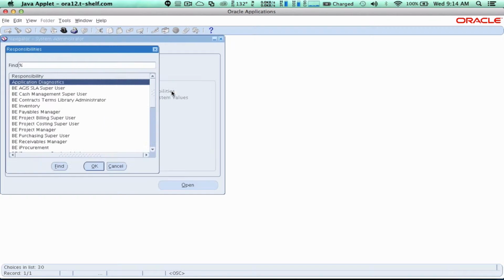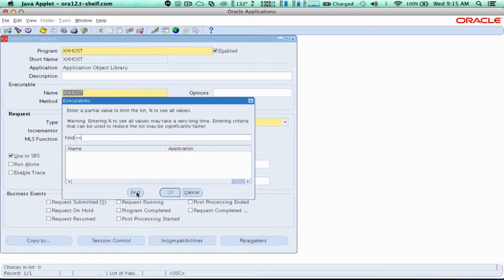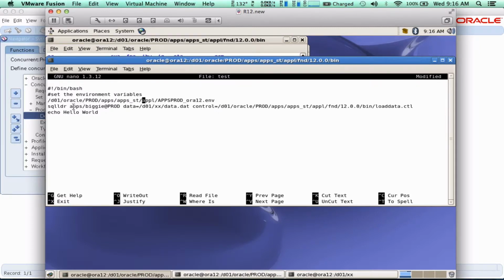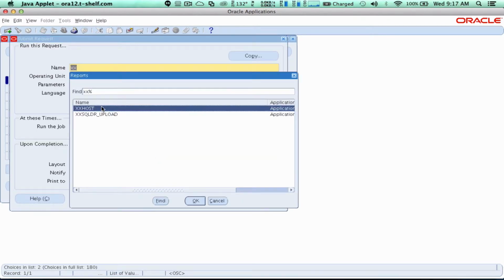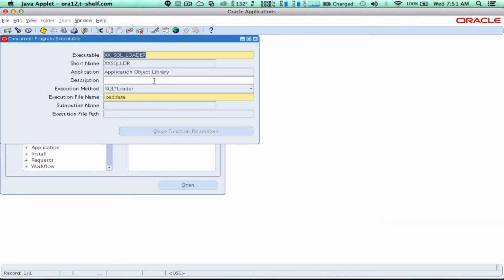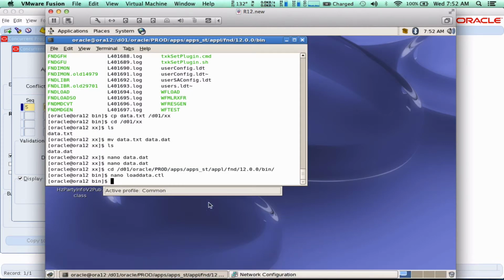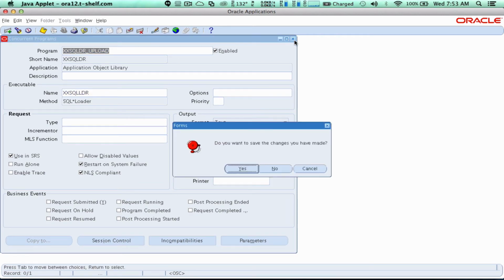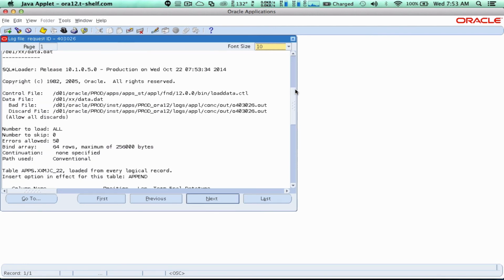Oracle SQLLoader via the Concurrent Manager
Simple video demonstrating how to use Oracle SQL Loader via the Concurrent Manager. Nothing too detailed but just the basics.